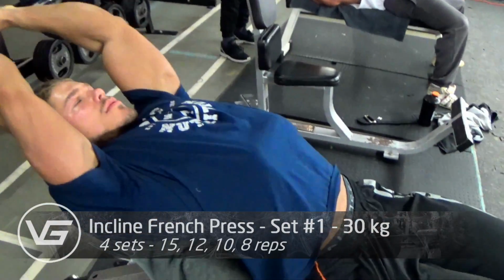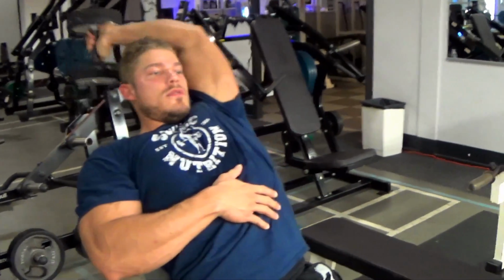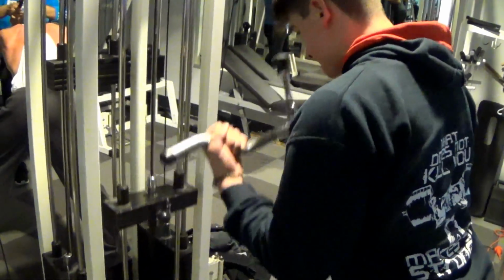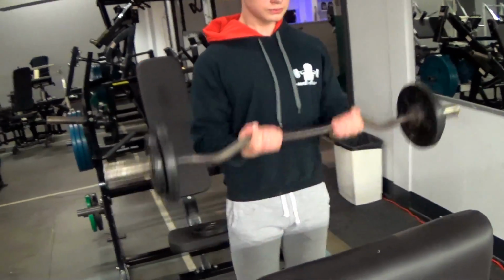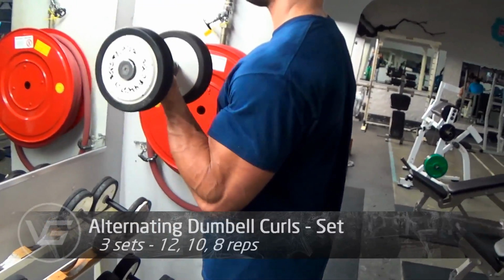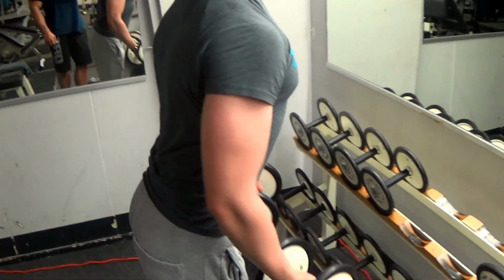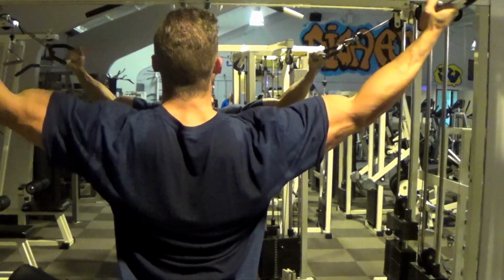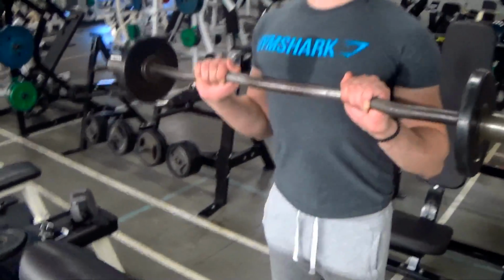Arm Workout with SUBSCRIBER - Alessandro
Alessandro's Instagram: Alessandro_loncke
Had a great workout with him. He pushed himself and did the exercises correctly. Has a bright future in bodybuilding if he keeps this up!

WORKOUT
Rope Pushdown (warm-up)
5 sets - 15, 12, 10, 8, 8 reps

Incline French Press
4 sets - 15, 12, 10, 8 reps

Incline One-arm Overhead Dumbbell Extensio0n
3 sets - 10-12 reps

Underhand Pushdown
4 sets - 12, 10, 8 + 15 lighter reps

Close-grip Ez-bar Curl
4 sets - 15, 12, 10, 8 reps

Alternating Dumbbell Curl
3 sets - 12, 10, 8 reps

Dumbbell Drag Curls
3 sets - 12, 10, 8 reps

Double Cable Curls
3 sets - 15, 12, 10 reps

Reverse Ez-bar Curls
3 sets - 15, 12, 10 reps

Body and Fashion | Supplementation and Clothing

Music
TheEnigmaTNG